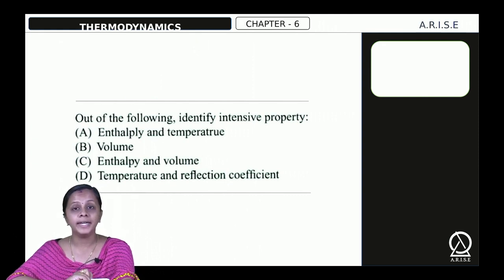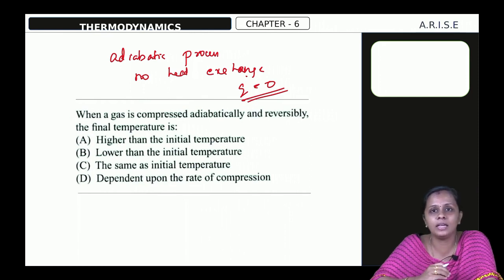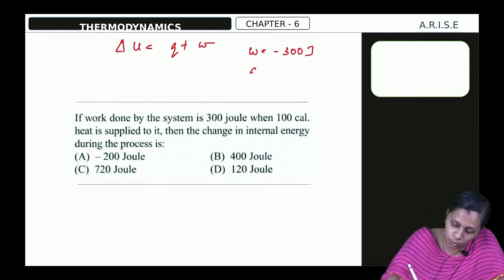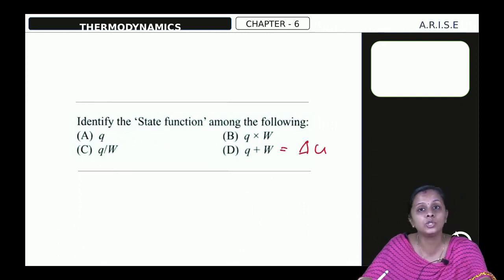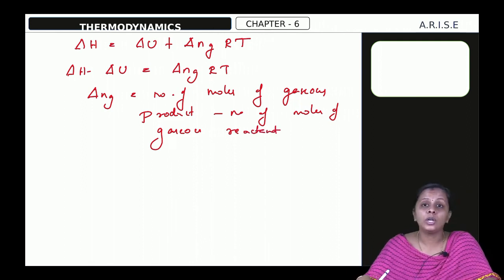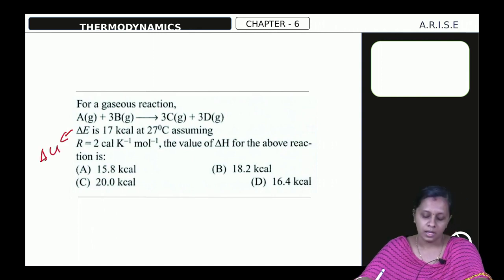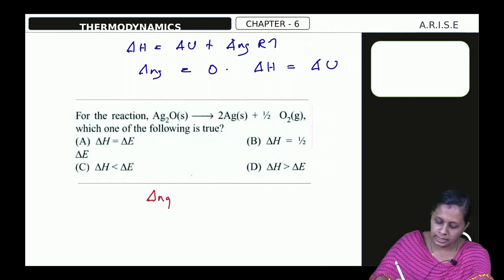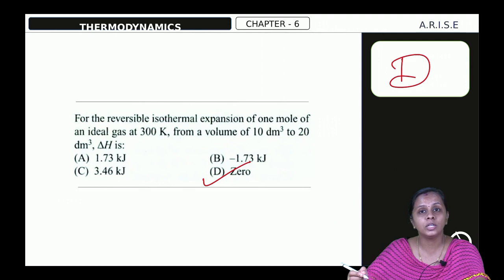Chemistry | Thermodynamics | MCQ Discussion | Part - 1 | CRS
The Best Entrance Coaching centre in Kerala for NEET, JEE Main, JEE Advanced Preparations.

Academy for Research in Science Education is headed by IIT Alumni who have immense experience in the field of coaching students to success.

Here, in this video, we discuss MCQ of Organic Chemistry: Basic Principles

For more such videos follow one of our hashtags

Osmotic Pressure

center in kerala, Best entrance coaching center in calicut, no 1 entrance coaching center in kerala, entrance coaching nstitution